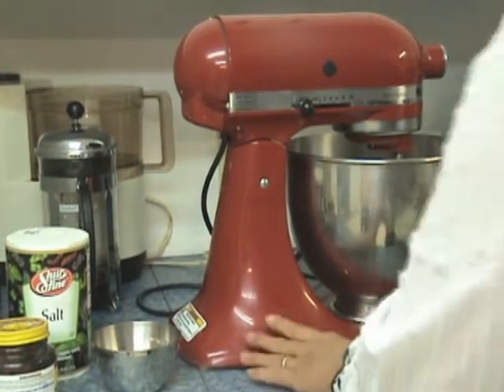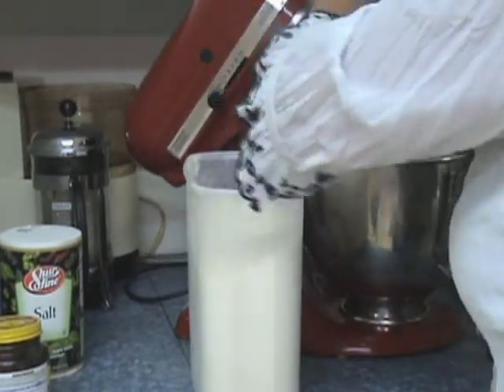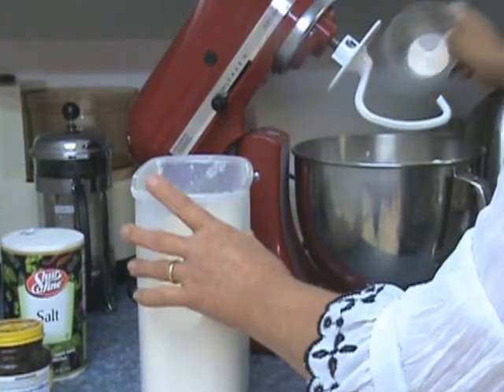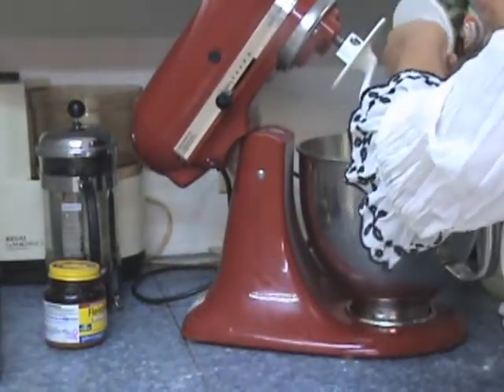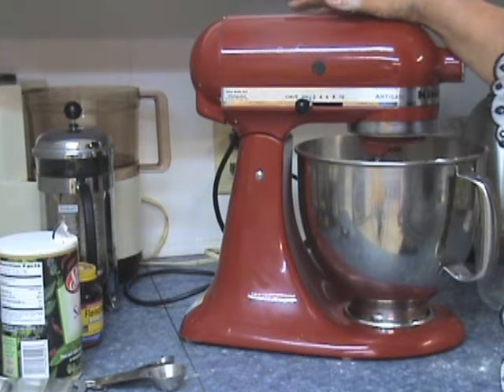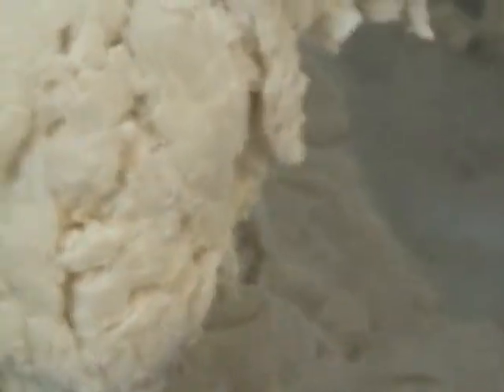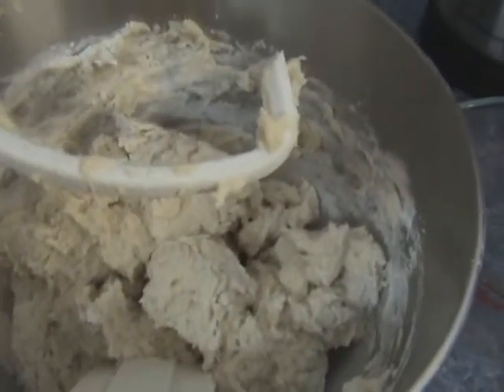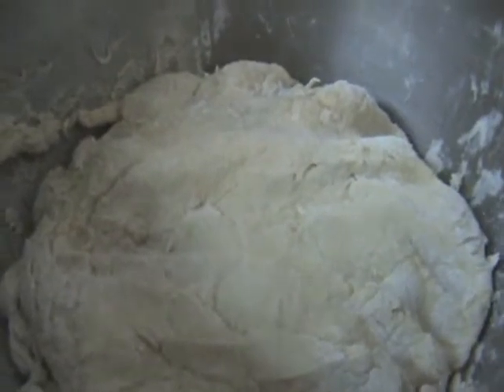Redreaming simple bread making part one.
Redreaming simple bread making